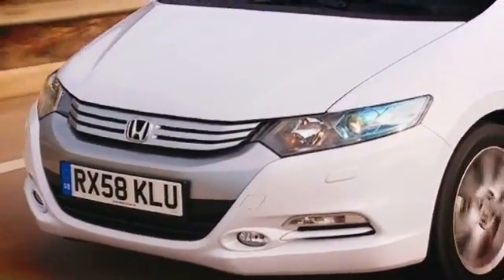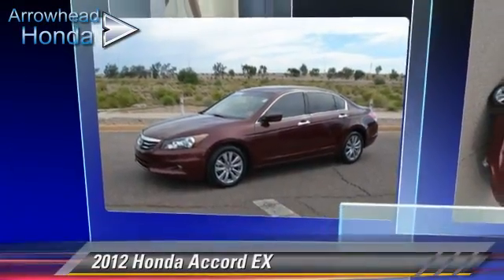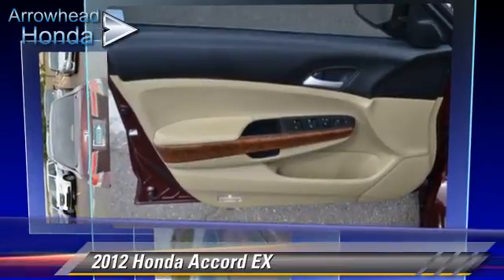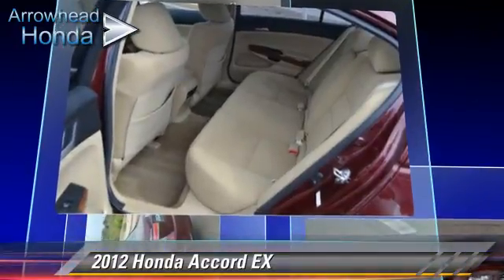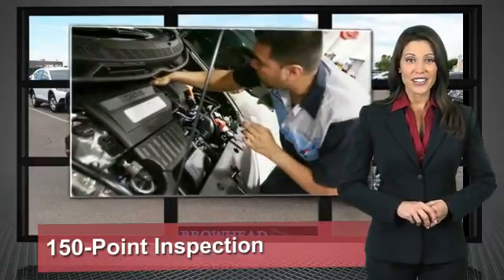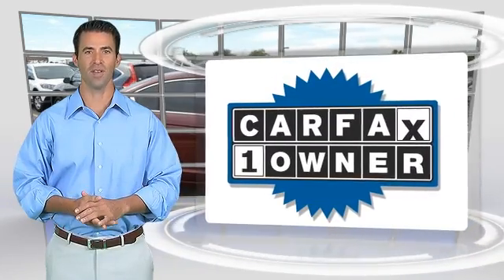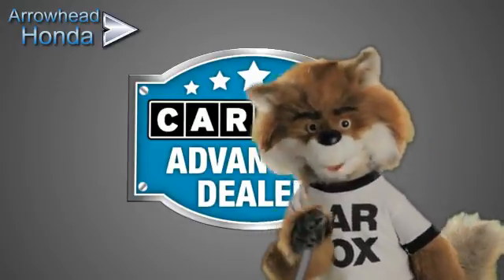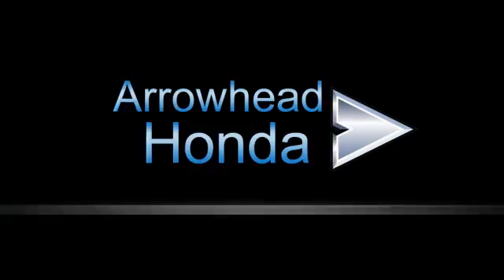Used 2012 Honda Accord EX - Peoria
Arrowhead Honda

2012 Honda Accord EX

$18,999

Color: Basque Red Pearl II
Engine: 3.5L V6 SOHC i-VTEC 24V
Transmission: 5-Speed Automatic with Overdrive
Miles: 36939
VIN: 1HGCP3F78CA015618
Stock: H3031

This vehicle features: FWD, 160-Watt AM/FM/6-Disc In-Dash Audio System, 6 Speakers, AM/FM radio, CD player, MP3 decoder, Radio data system, Air Conditioning, Rear window defroster, Power driver seat, Power steering, Power windows, Remote keyless entry, Steering wheel mounted audio controls, Four wheel independent suspension, Speed-sensing steering, Traction control, 4-Wheel Disc Brakes, ABS brakes, Anti-whiplash front head restraints, Dual front impact airbags, Dual front side impact airbags, Front anti-roll bar, Low tire pressure warning, Occupant sensing airbag, Overhead airbag, Rear anti-roll bar, Power moonroof, Brake assist, Electronic Stability Control, Delay-off headlights, Front fog lights, Fully automatic headlights, Panic alarm, Security system, Speed control, Bumpers: body-color, Heated door mirrors, Power door mirrors, Cloth Seat Trim, Driver door bin, Driver vanity mirror, Front reading lights, Illuminated entry, Overhead console, Passenger vanity mirror, Rear seat center armrest, Tachometer, Telescoping steering wheel, Tilt steering wheel, Trip computer, Front Bucket Seats, Front Center Armrest, Passenger door bin, Speed-Sensitive Wipers, Variably intermittent wipers

Ivory w/Cloth Seat Trim. Honda Certified! Talk about a deal! There are used cars, and then there are cars like this well-taken care of 2012 Honda Accord.  This luxury vehicle has it all, from a posh interior to a wealth of superb features.  If you want a creampuff with style, this is it. The editors at Edmunds.com named the Accord Sedan a 2011 Top Recommended vehicle. Don't let the drumming of road noise wear you down. Bask in the quiet comfort of the cabin of this Honda Accord EX. Honda Certified Pre-Owned means you not only get the reassurance of a 12mo/12,000 mile limited warranty, but also up to a 7yr/100k mile powertrain warranty, a 150-point inspection/reconditioning.

[DFIN:3:3212310:A:2986:F1246BC7:ac26f98004721aac4ea414604c2f98b5]